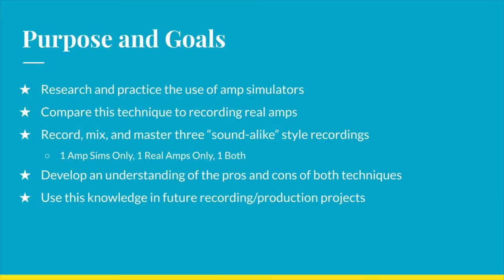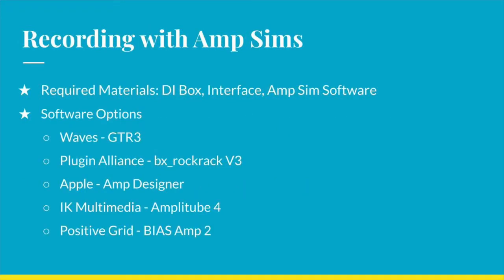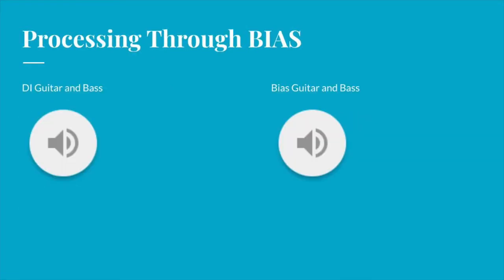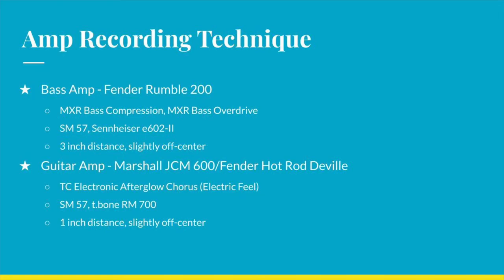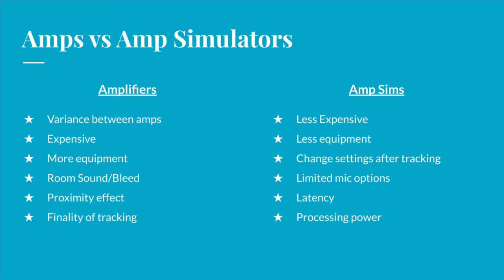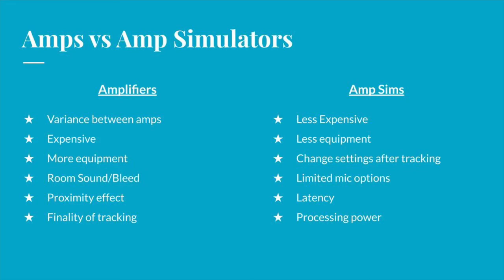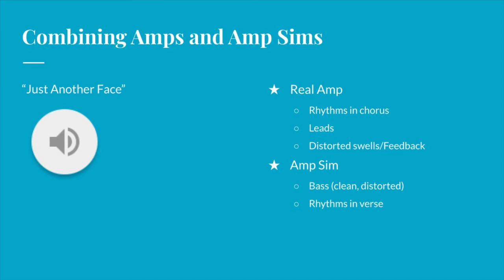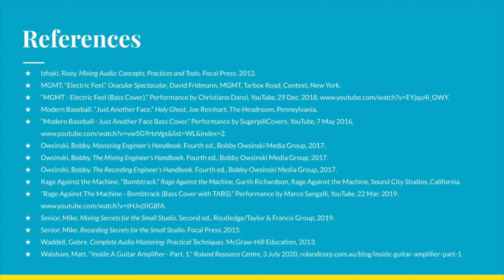Commercial Music Senior Project Presentation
My senior research project to complete my Bachelor of Music was on the topic of amps and amp simulators.